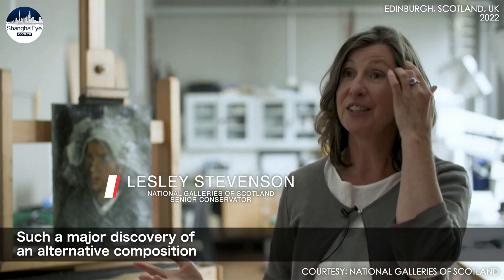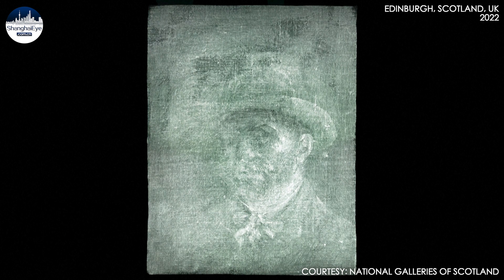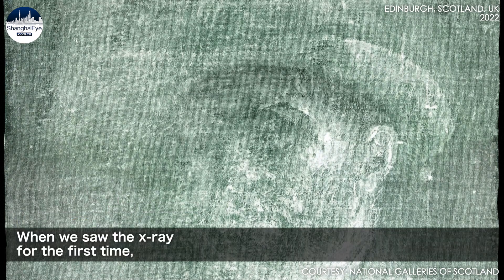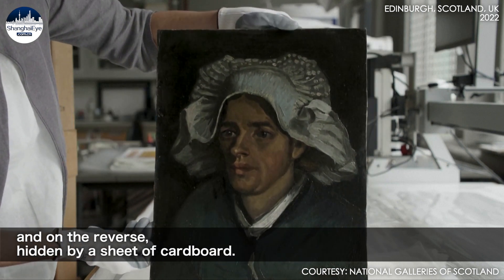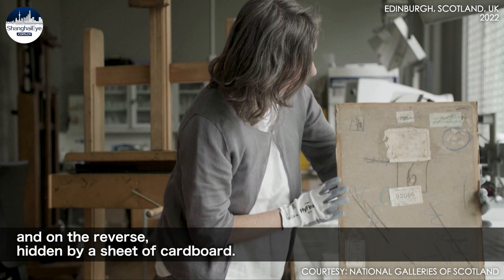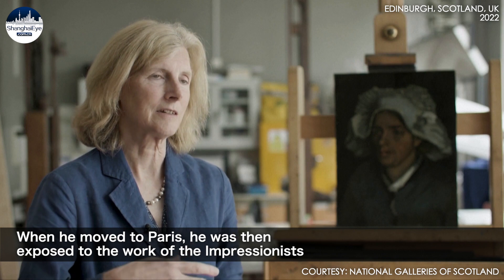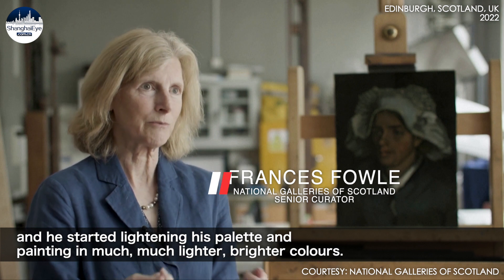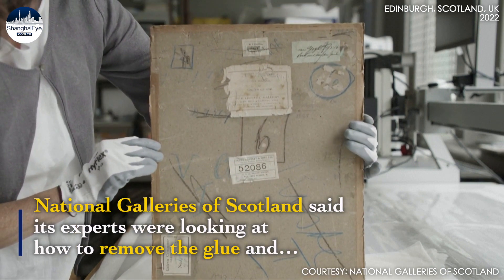'Hugely excited!' Van Gogh's hidden self-portrait discovered on back of painting by X-ray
It’s a previously unknown
self-portrait by

Experts at the
National Galleries of Scotland
made the find
when the canvas
was X-rayed
before an exhibition

The self-portrait was hidden
behind cardboard
and layers of glue
on the back of
 Van Gogh's 1885 artwork
"Head of a Peasant Woman"

The Dutch artist often
re-used canvases to
save money
turning them over and
then working
on the other side

National Galleries of Scotland said
its experts were looking at
how to remove the glue and
cardboard covering
the self-portrait without
damaging "Head of a Peasant Woman"

Visitors to the July 30 –
Nov 13 exhibition, called
"A Taste for Impressionism"
will be able to see
the X-ray image
for the first time
through a specially-
crafted lightbox
in Edinburgh